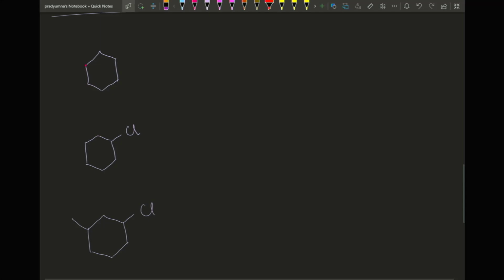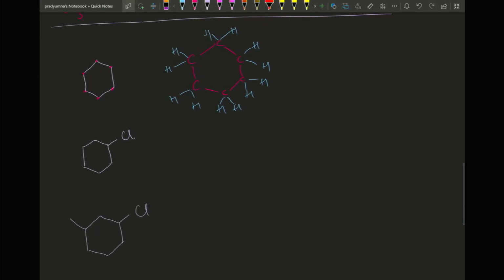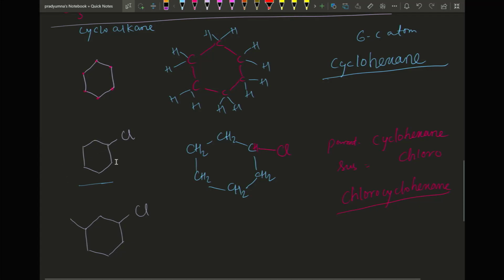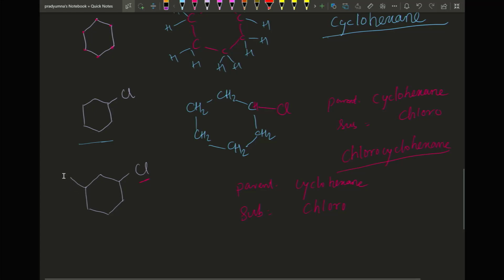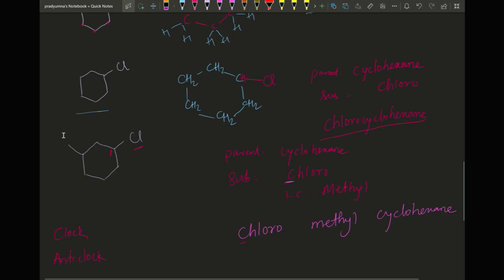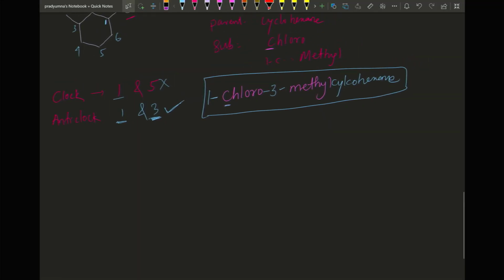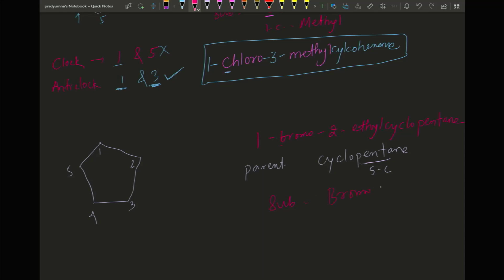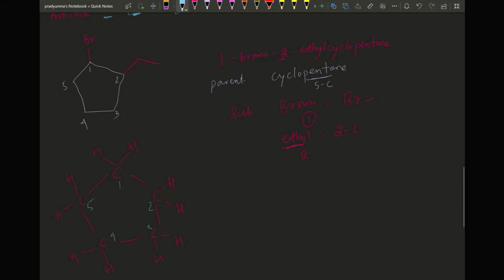General chemistry: Nomenclature with substituted cycloalkane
This video is a part of lecture series designed for the General Education in Chemistry course.